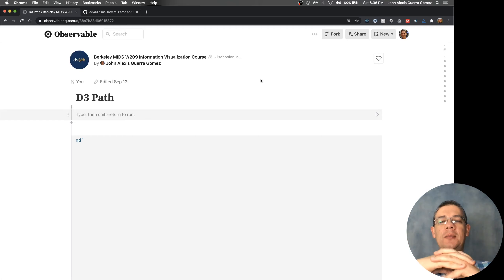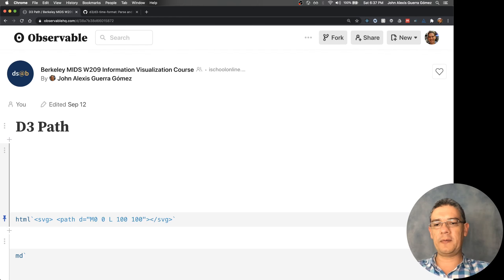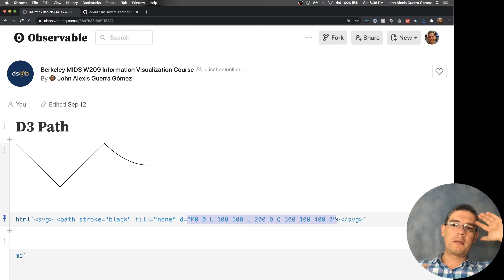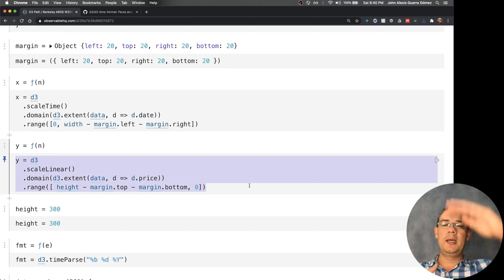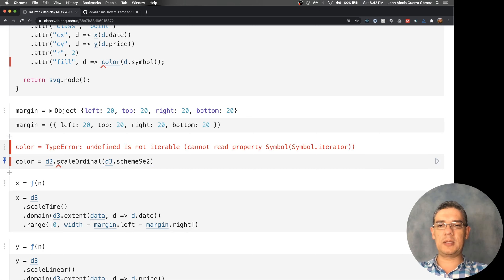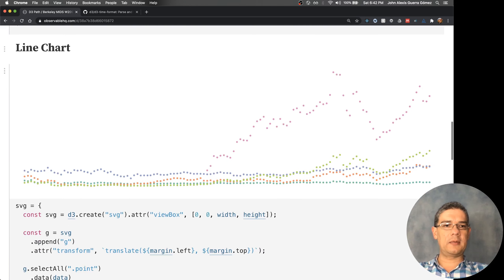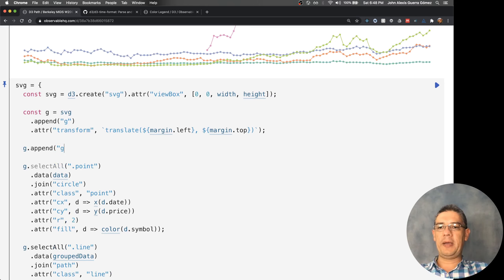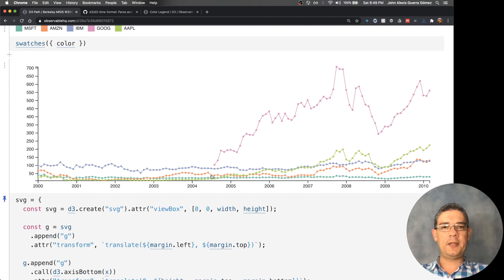W209 6 1 How to use D3 path to generate lines, areas, shapes and more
D3 path is in my opinion one of the most overlooked features of the library. However, it is extremely important for generating many even basic charts such as line or area charts. Here is a step by step explanation on how it works